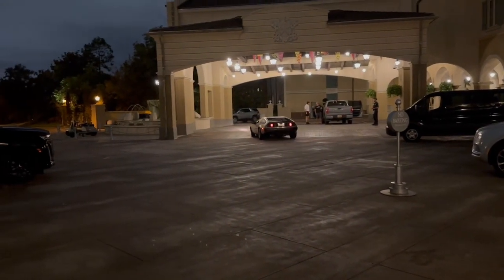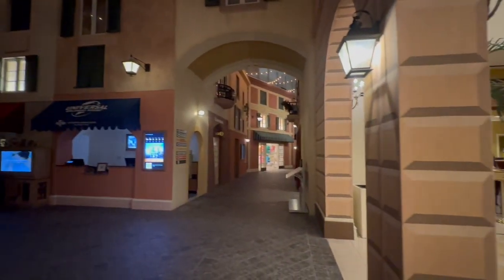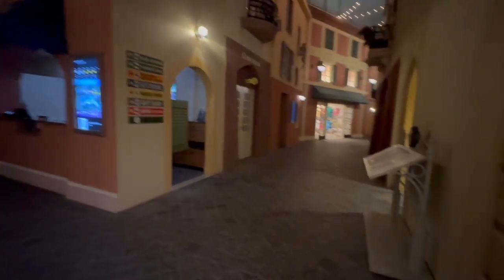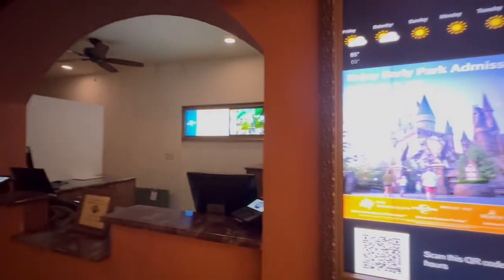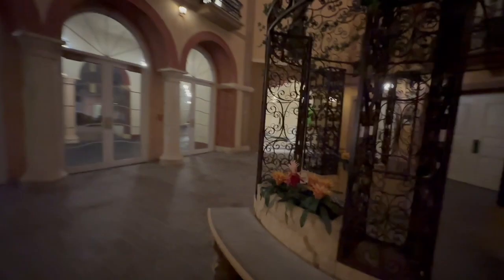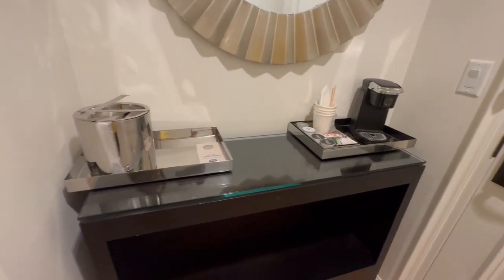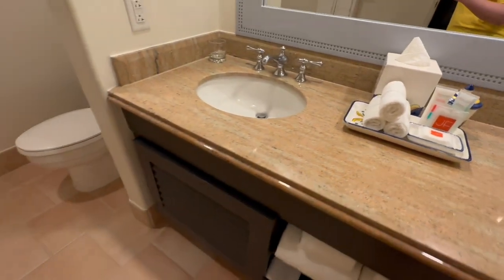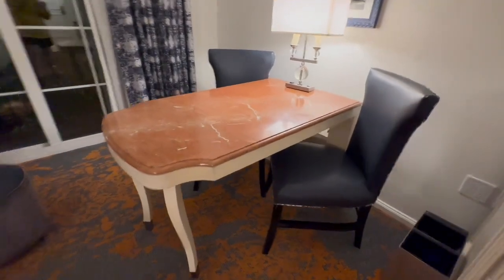Loews Portofino Bay Hotel | Universal Orlando Resort | Room and Waterfront Tour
Thanks for checking out our channel!  We are a Disney loving couple who recently moved to Central Florida to be closer to the Disney excitement.  Our family includes 3 rescue pups: Leah (Lab Mix), 😇 Mitsie (Catahoula/Lab Mix) and Rosie (Lots of Mix-Mostly Love).

We are also proud Aunt and Uncle to nieces on both sides of our families.  Check out Uncle Mark reading stories to his nieces.